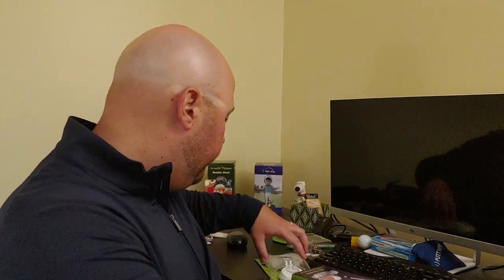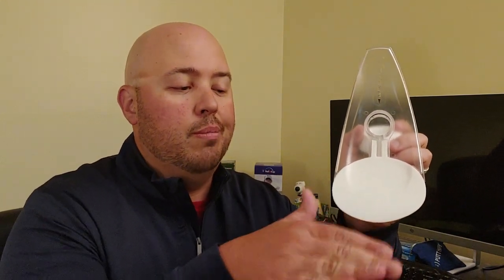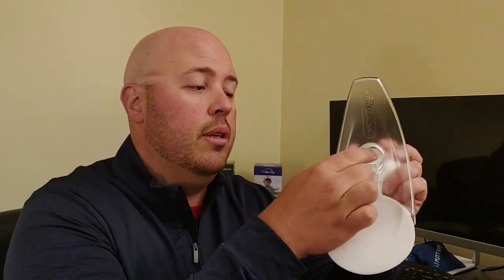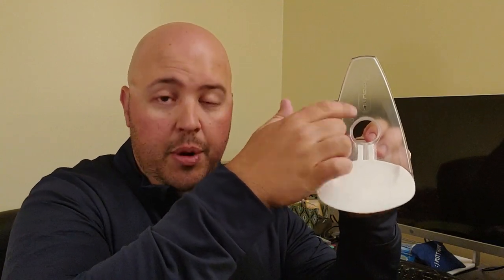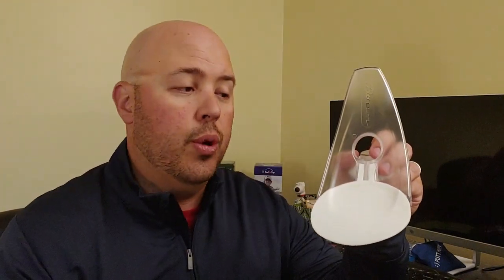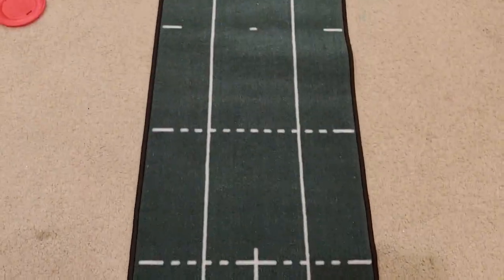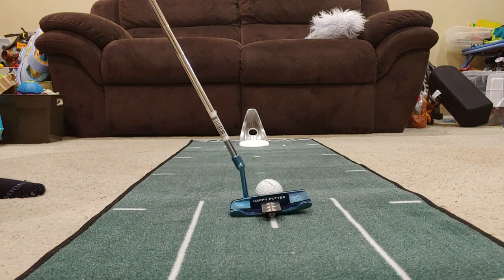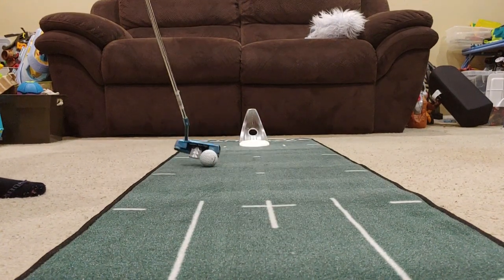This is the best putting mat to work on your golf game indoors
We're going to be spending a lot more time indoors, and that makes golfers are going to be looking for ways to practice golf and work on their game inside. You can get a variety of products to help you, but a putting mat is one of the best purchases you can make.

Ryan Ballengee reviews the PuttOut Pressure Putt Trainer and the PuttOut putting mat. The $120 combination gives golfers the opportunity to markedly improve their putting stroke with tools that encourage golfers to make a technically better stroke that considers line and speed.